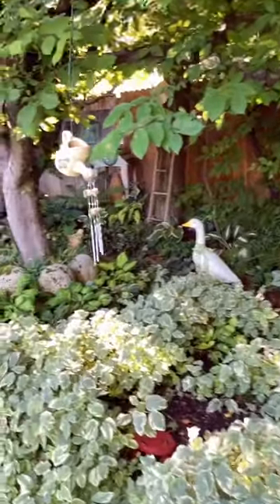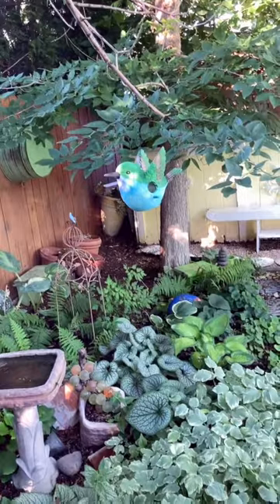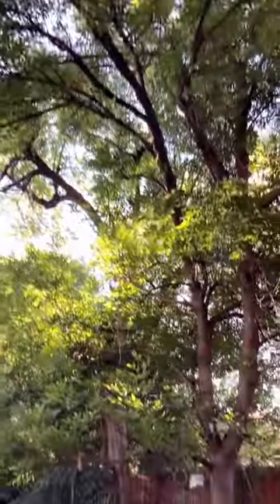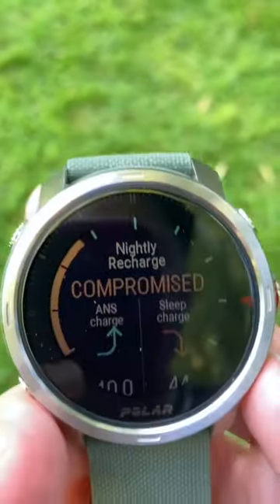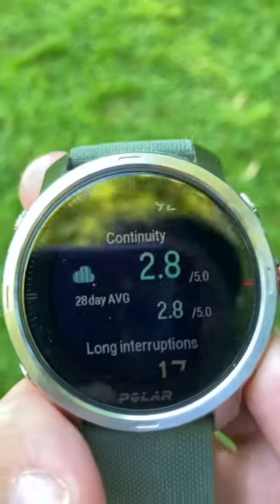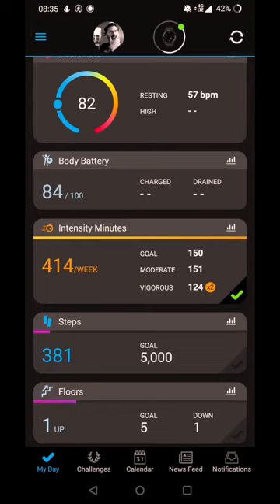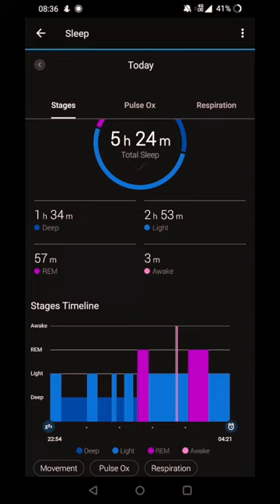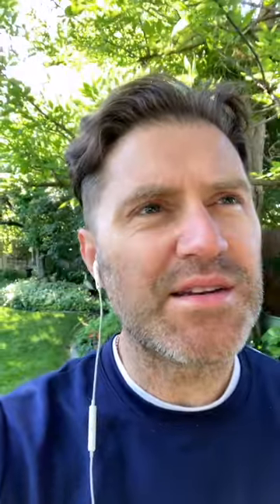Enchanted Garden Tour & Sleepy Chatter...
There is something magical about garden, and then there is this garden, a truly enchanting place... As I wandered through the flowers, birdhouses, and blossoms I chatted about sleepy thoughts of gadgets😁